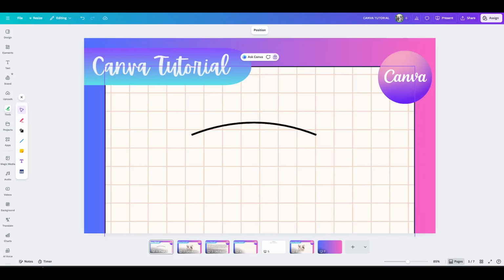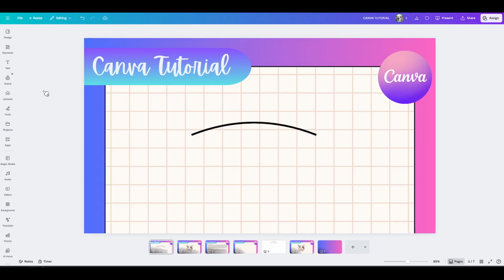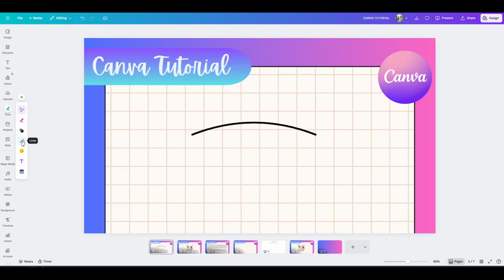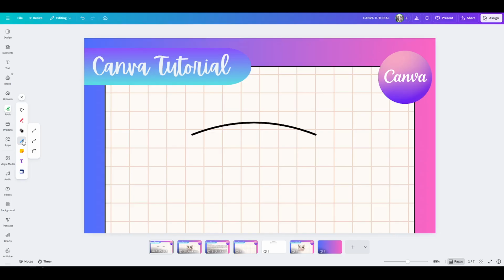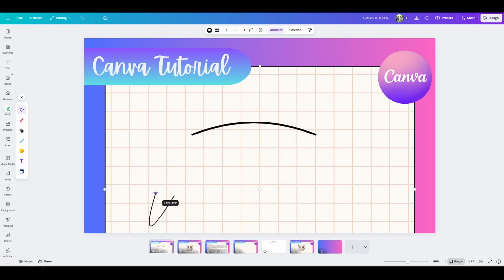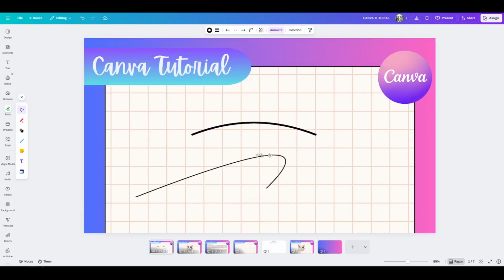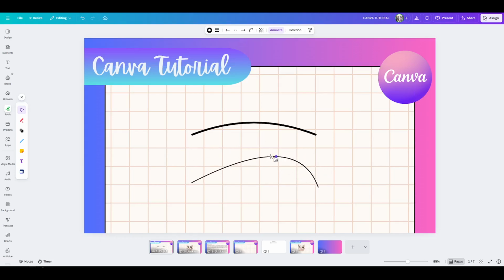How To Make Curved Lines in Canva | Canva Design Tutorial 2025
Learn how to make curved lines in Canva using line tools, elements, and shape adjustments. This tutorial covers bending lines, customizing thickness and color, and tips for logos, diagrams, social media posts, and creative layouts. Canva curved line guide updated for 2025.